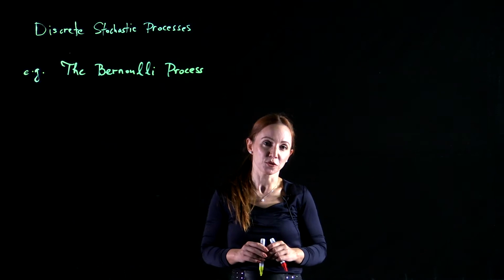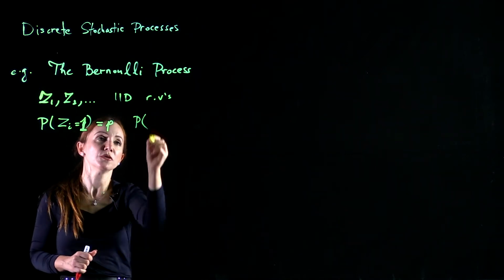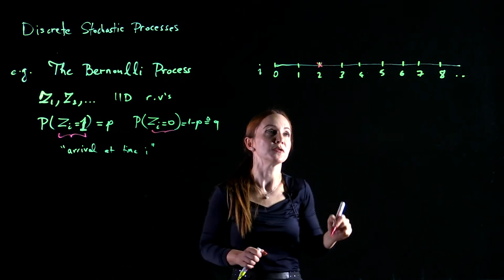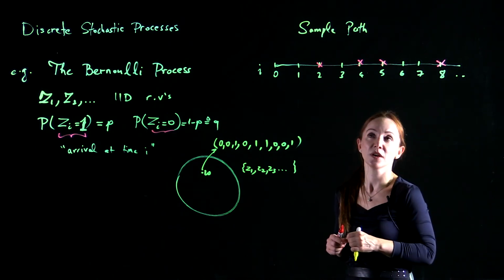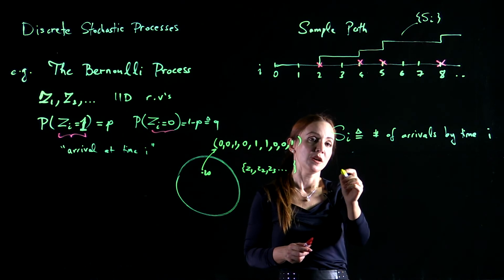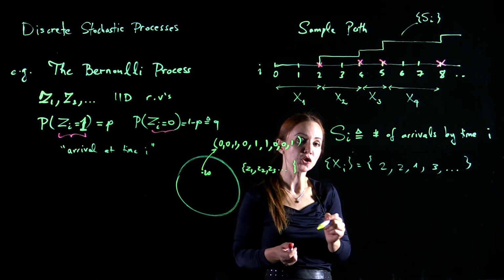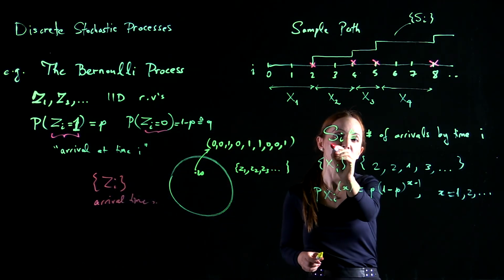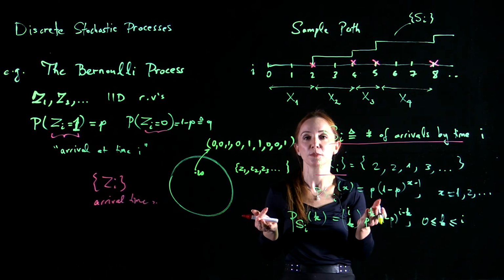[Probability & Stochastic Processes] - Lecture 11: DISCRETE STOCHASTIC PROCESSES